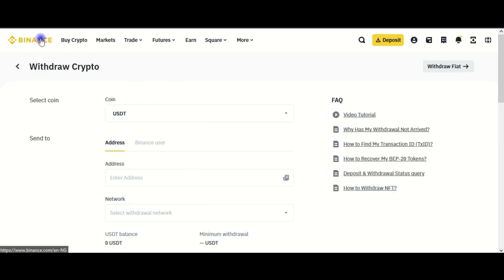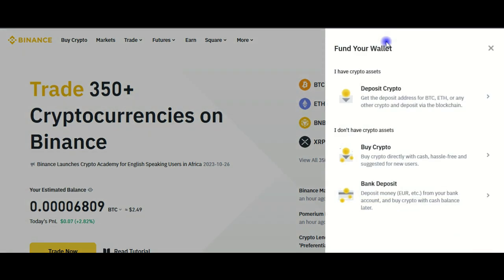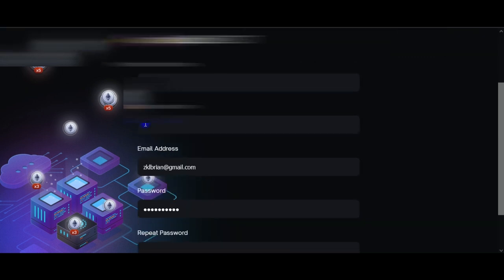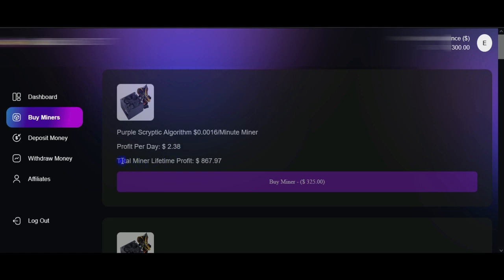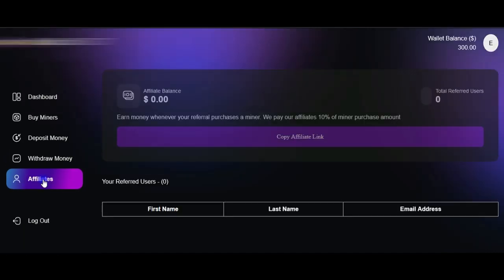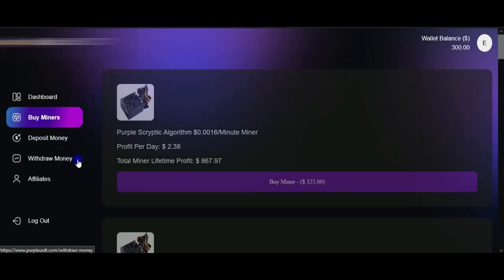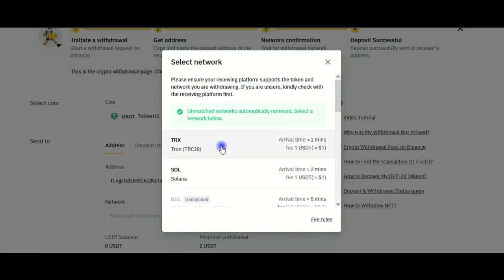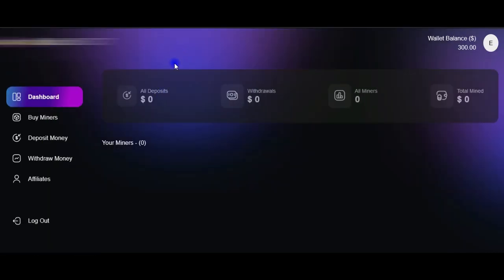Earn $28-$30 FREE USDT Every Day On This Crypto Mining Site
Earn$28-$30FREEUSDT#makemoneyonline#Ezzybrownmedia

Welcome to the ultimate guide on earning FREE USDT daily! 🚀 Discover the incredible world of crypto mining with our recommended platform, where you can effortlessly earn $28-$30 in USDT every day! 💰

In this video, we'll walk you through the step-by-step process of maximizing your earnings on this top-notch crypto mining site. Learn the ins and outs of the platform, explore the key features that make it stand out, and uncover exclusive tips and tricks to boost your daily USDT rewards.

Whether you're a seasoned crypto enthusiast or a beginner looking to dip your toes into the world of digital assets, this video has something for everyone. Don't miss out on the opportunity to earn passive income in the rapidly evolving cryptocurrency space.